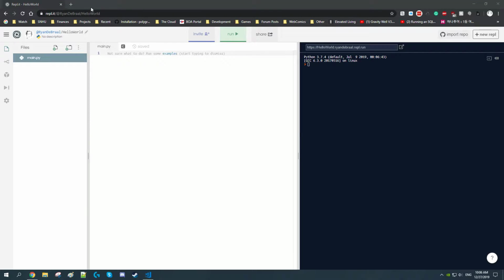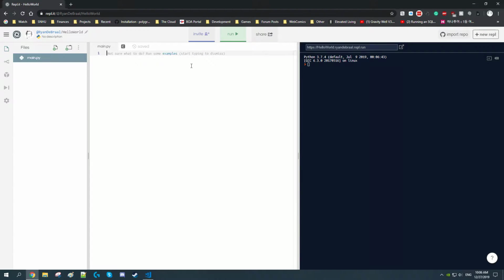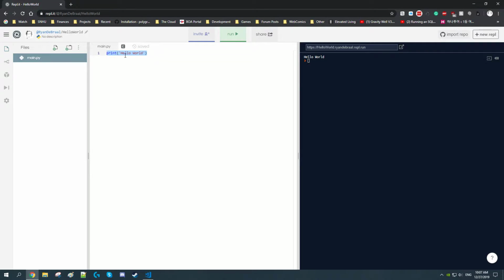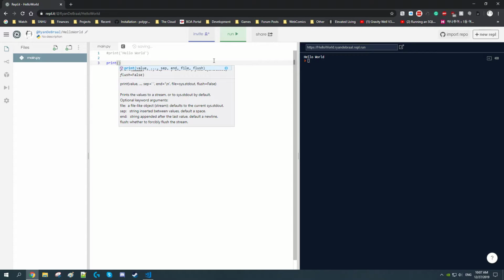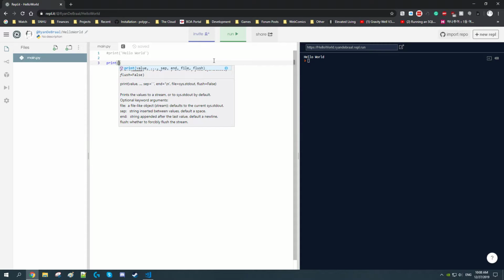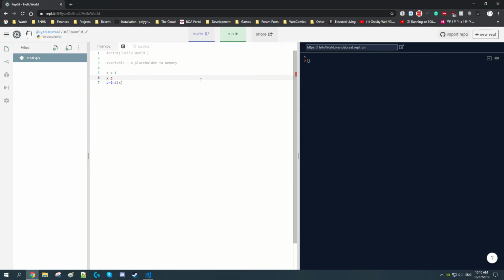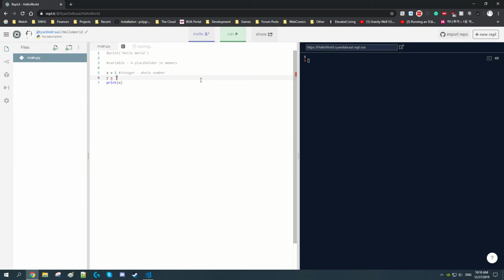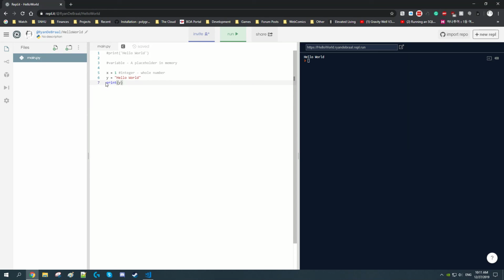No Nonsense Python - 01